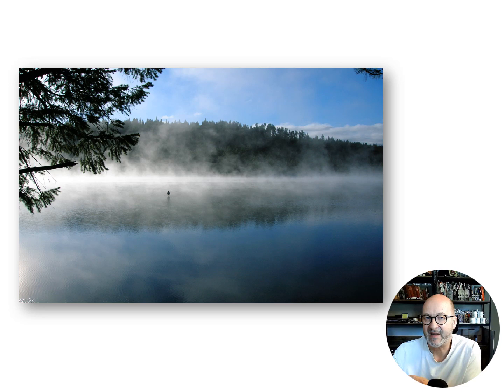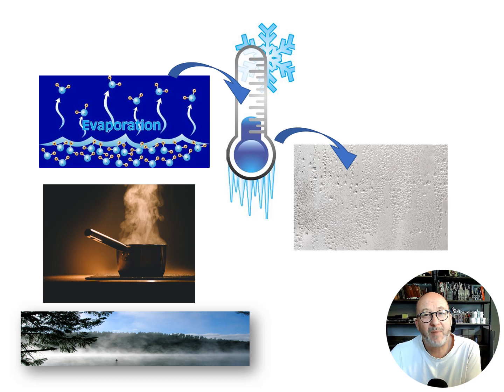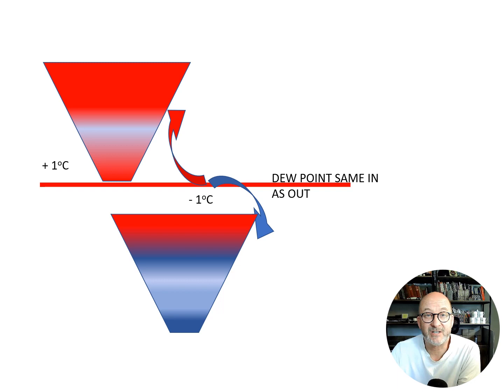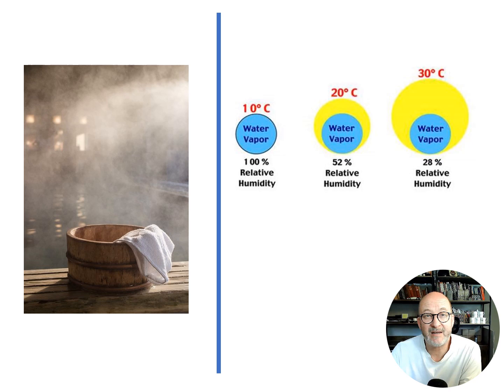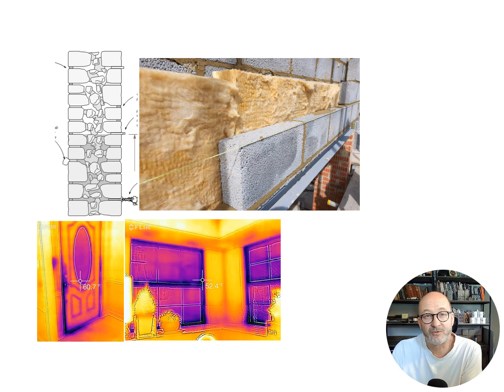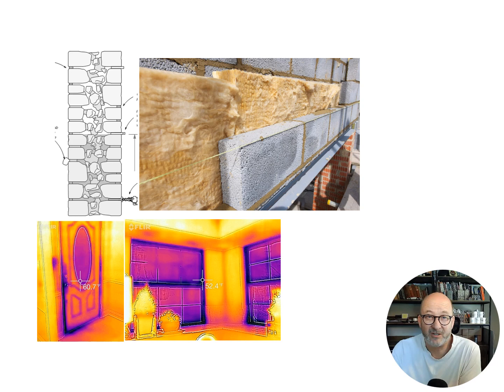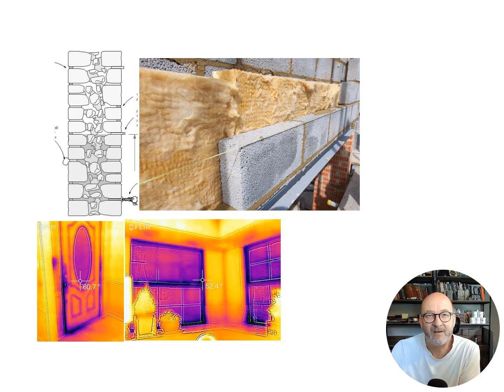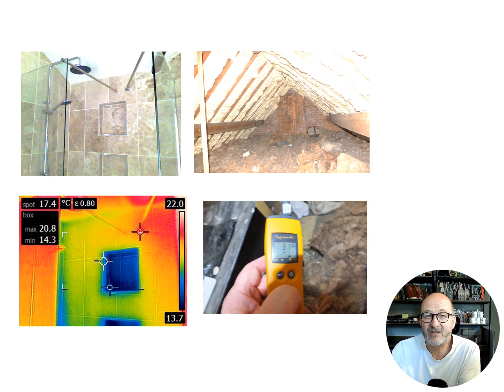The dew point. Does the theory work in practice?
To understand condensation surveyors need to understand what the dew point is and why just because we have scientific principles that does not necessary mean we have good predictions of where condensation will occur.